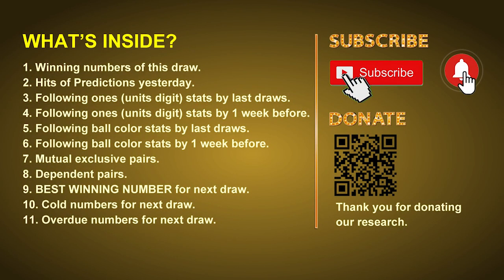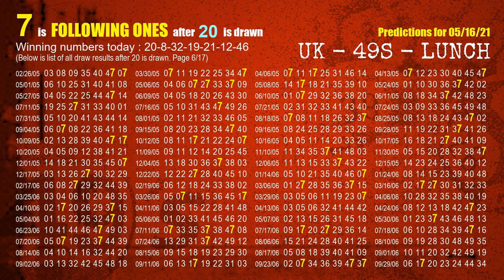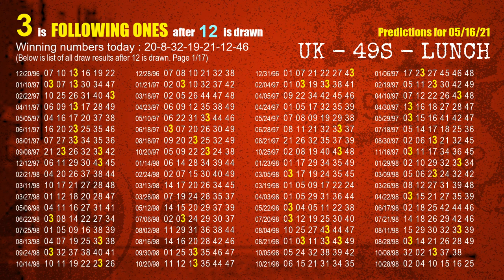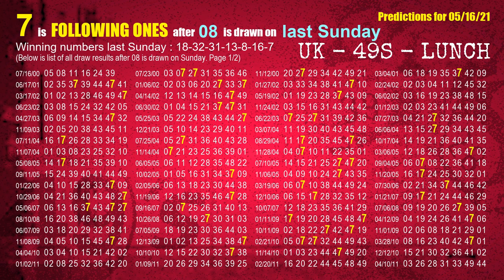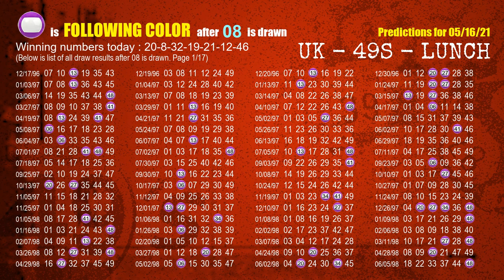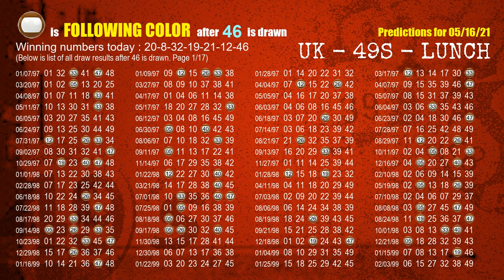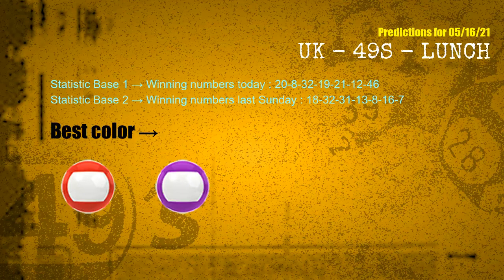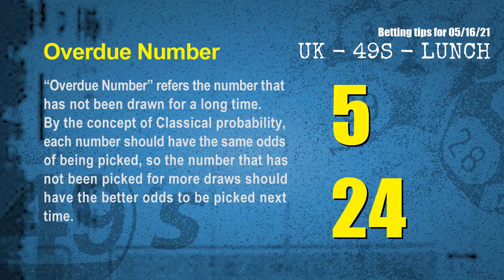UK49s LUNCH | Math teacher | How to win May 16 and result on May 15